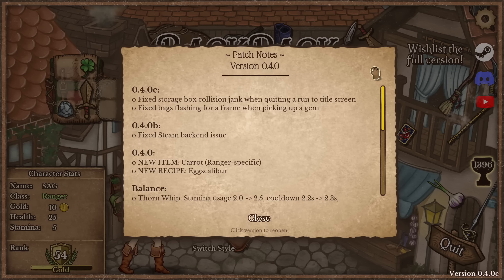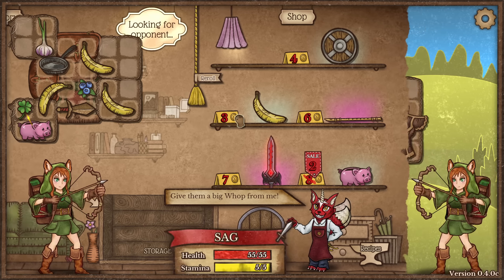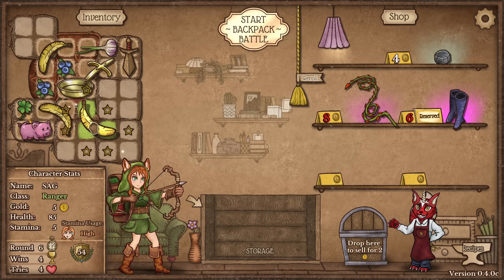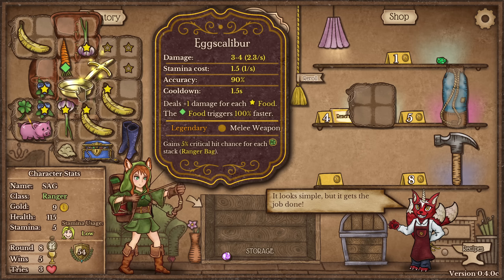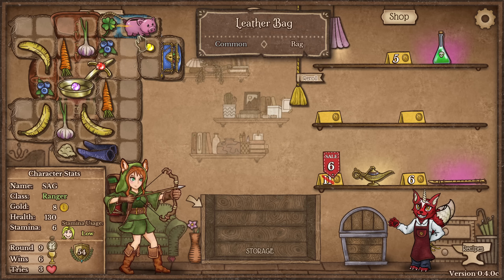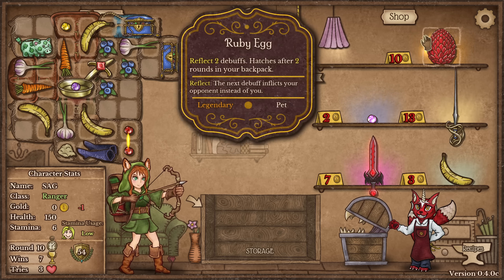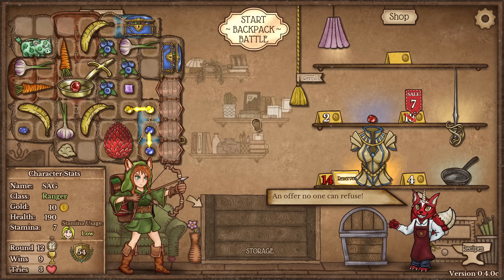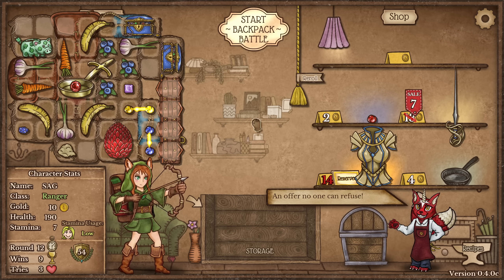THIS NEW ITEM IS INSANELY BUSTED In Backpack Battles!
Pan get an insane upgrade.